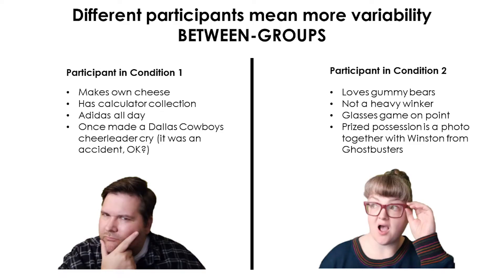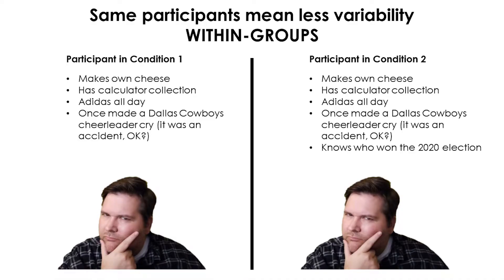Between-Groups and Within-Groups Experimental Designs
What are the pros and cons of between-groups and within-groups designs, and how does that affect statistics you should use?